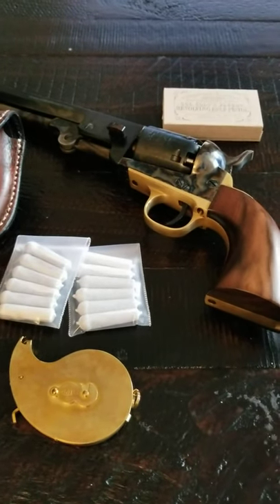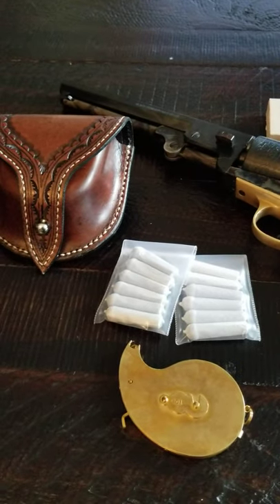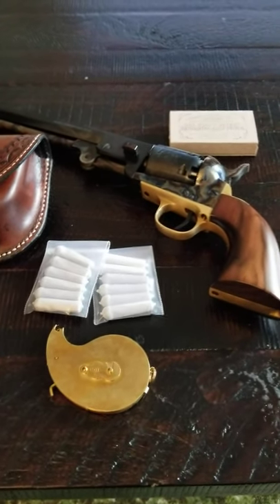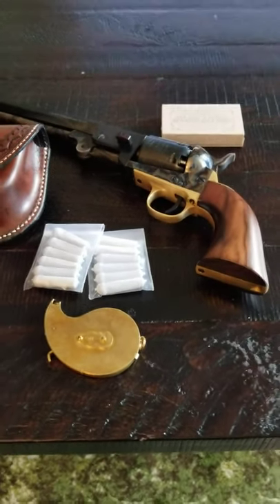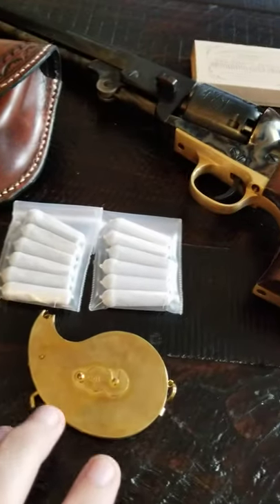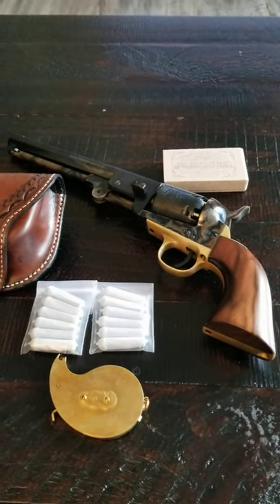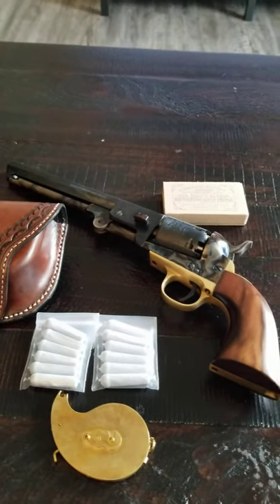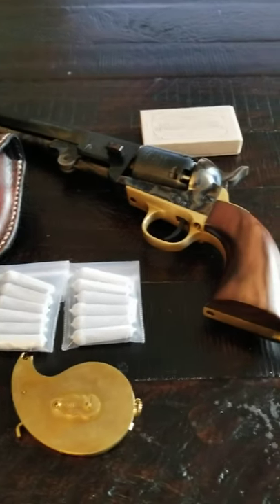cap and ball revolvers for self defense? ... *gasp*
in this video I discuss the viability of cap and ball revolvers for self defense, talk a little bit about paper ballistics vs terminal ballistics and give some recommendations.